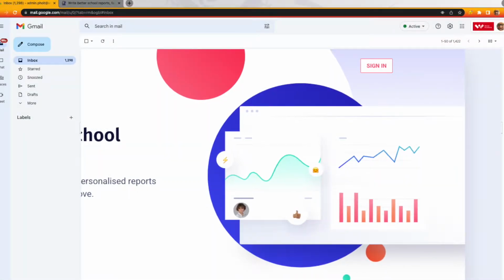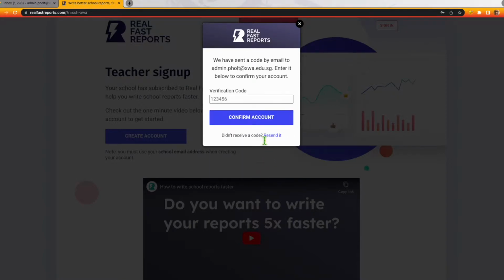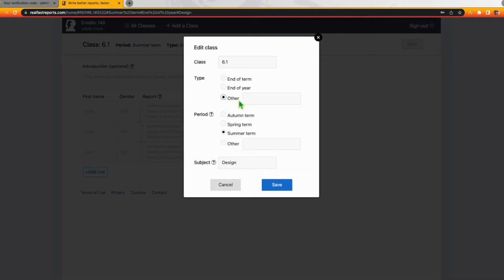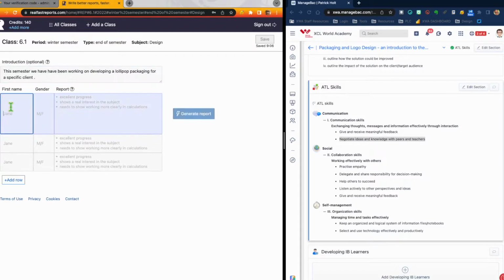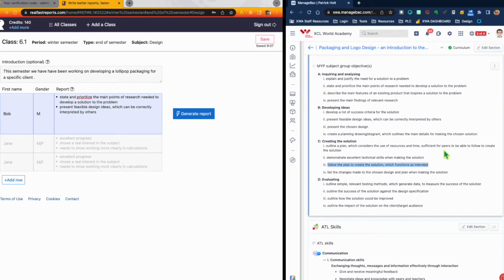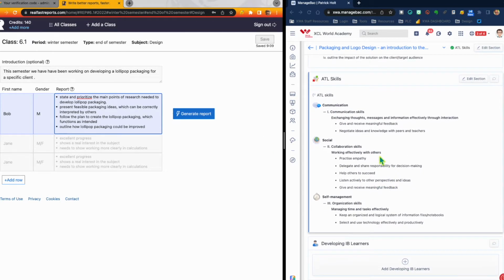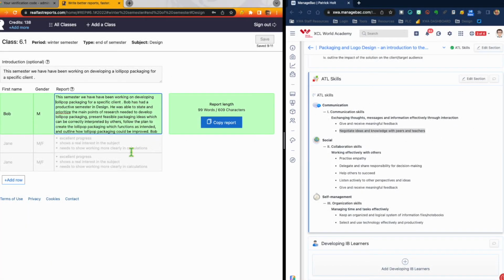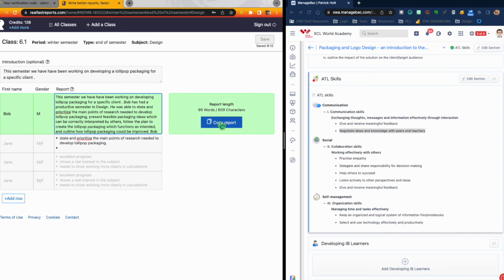Intro to Real Fast Reports @ XWA